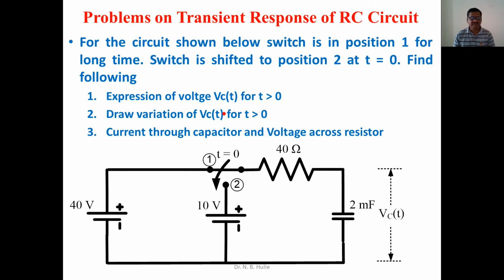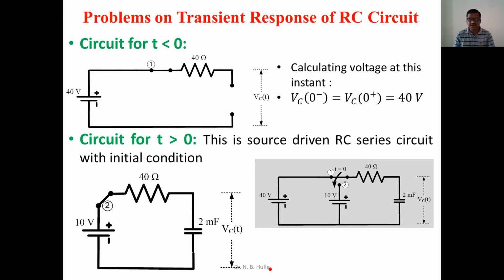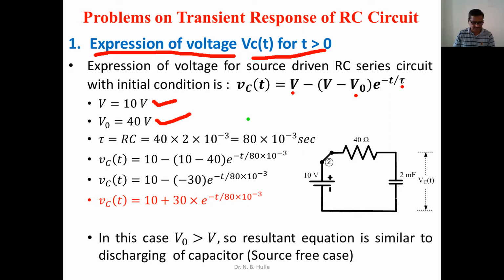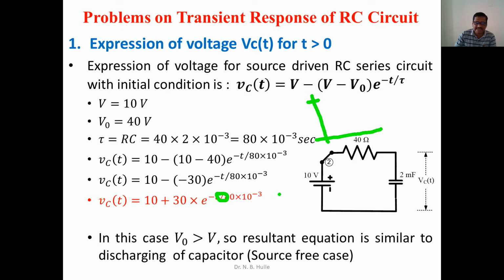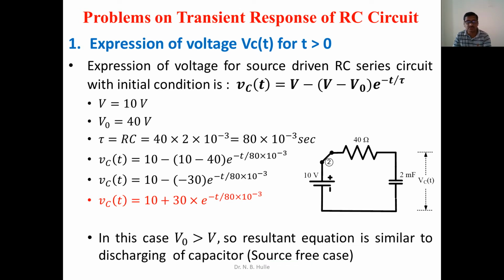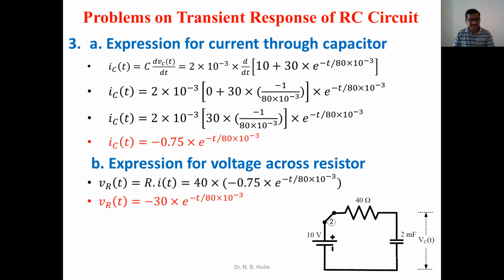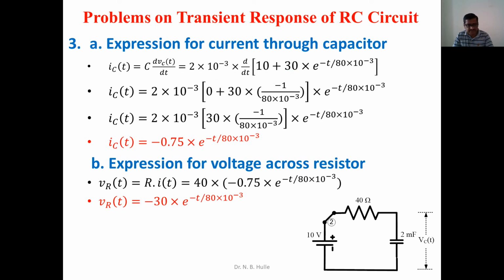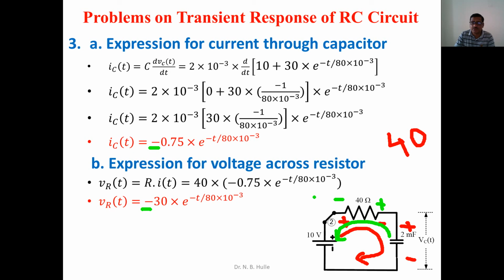Transient Analysis of RC Series Circuit with Source before and After Switching by Dr Nagnath Hulle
2.